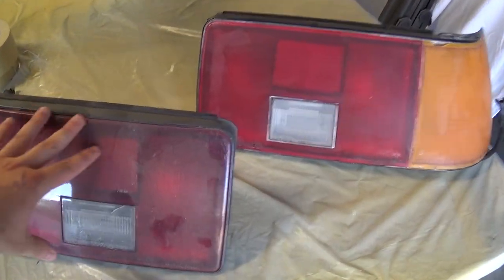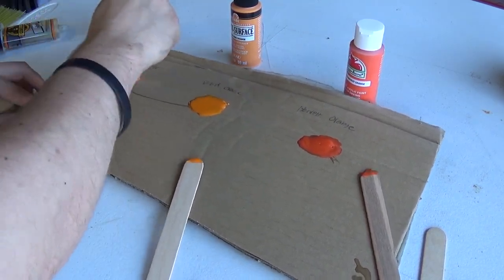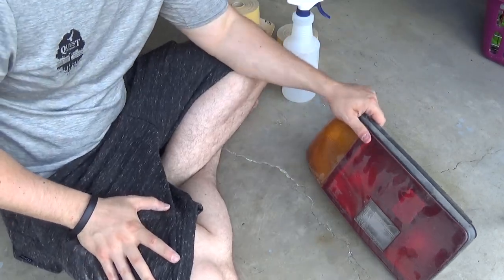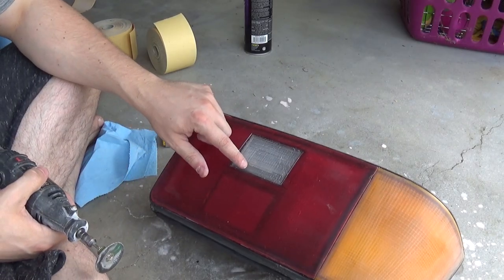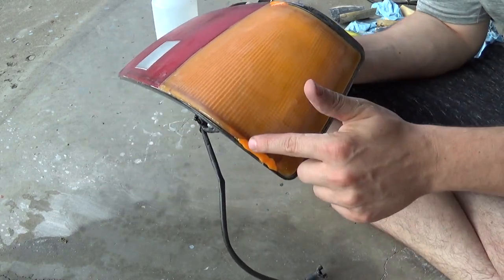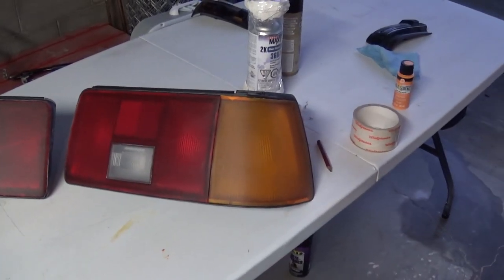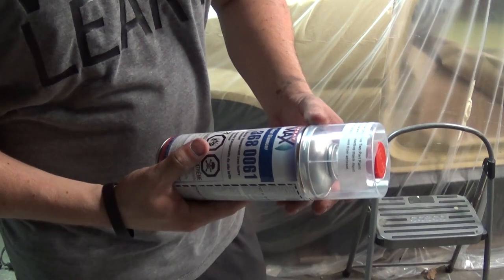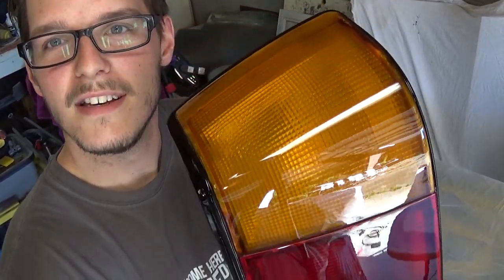AE86 Project | How To Repair Cracked Tail Lights - Tail Light Restoration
In today’s video, we are back on the ae86 trueno coupe project .  However, we are taking a step back from painting and sanding body panel s and are going to focus on another aspect of the ae86 build.  Today I am going to go over how to fix cracked tail lights , how to use nightshades , and how to use aerosol clear coat paint.

This method can also be applied to restoring foggy headlights or side markers on most cars.  The materials I used for this project, are listed below:

- Sandpaper pack – $13.99 (THIS IS WAY OVERKILL, but I decided I will use the other grits for other projects in the future)

- Gorilla (clear) 5 min. Epoxy – $5.47

- “Vivid Orange” paint from Walmart - $0.50

- VHT Nightshades paint – $10.00

- Spray Max 2k aerosol clear (368 0061) - $18.88

Grand total: $48.40 (cheaper if you get a smaller pack of sandpaper)

Please keep in mind that the Spray Max 2k clear is not your everyday aerosol clear.  It is automotive grade and contains both paint and activator.  PLEASE USE PROPER VENTILATION AND A HIGH QUALITY MASK WHEN USING THIS PAINT.  USE AT YOUR OWN RISK.  In a future video I will be using this same process to show how to restore headlights on my Evo.  I hope you all enjoyed this ae86 video.

I only used parts of the songs.